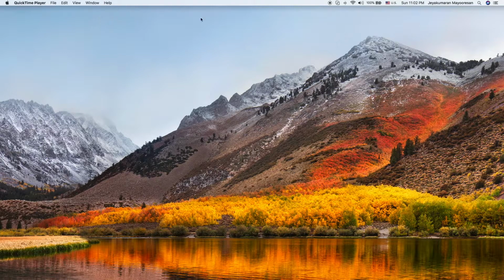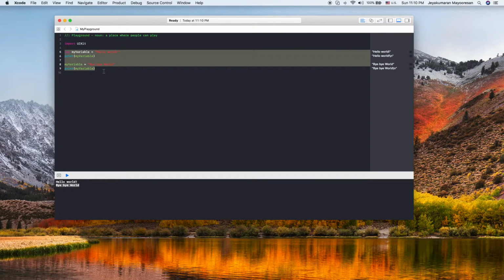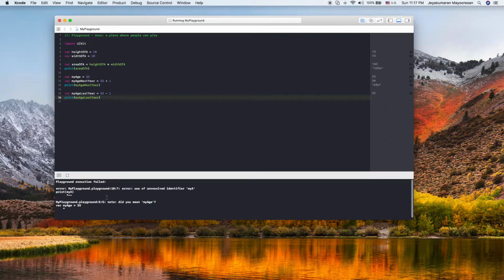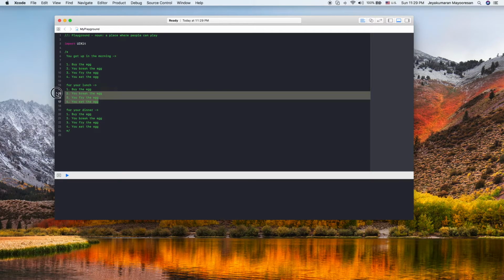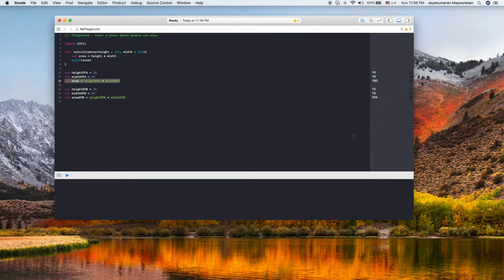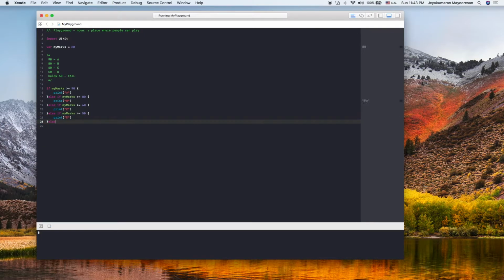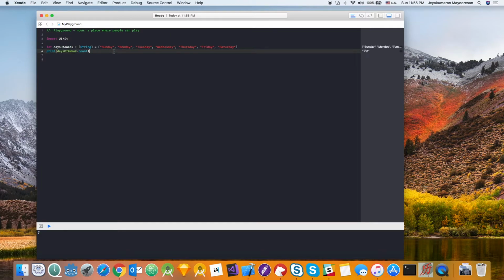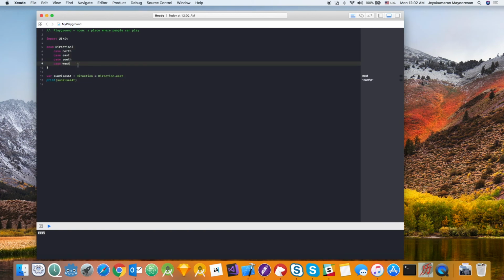Learn Swift 4 : Episode 1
First episode of Learn Swift. Areas covered in this lesson

1. How to write comment
2. Variables
3. Types
4. Operations
5. Functions
6. Control Flow
7. Arrays
8. Enumeration